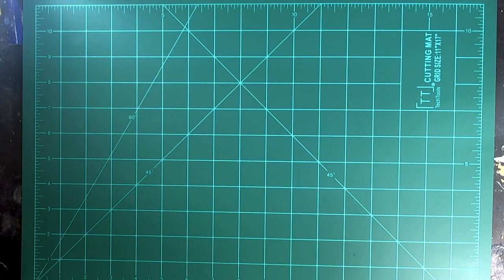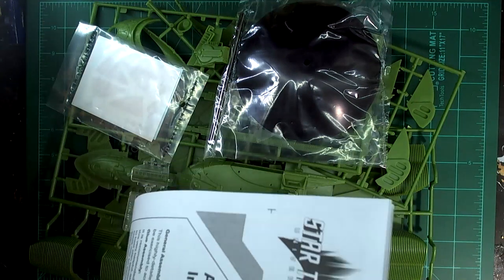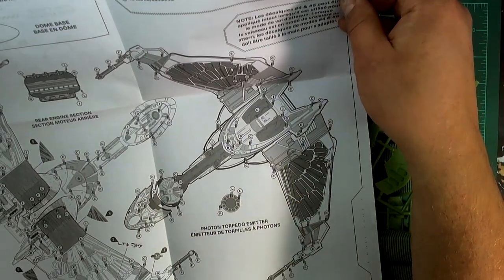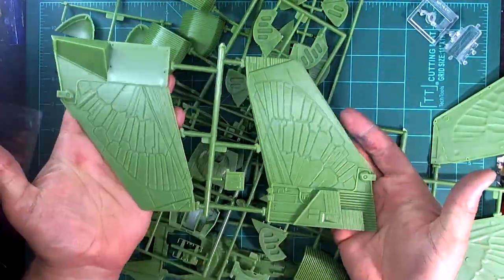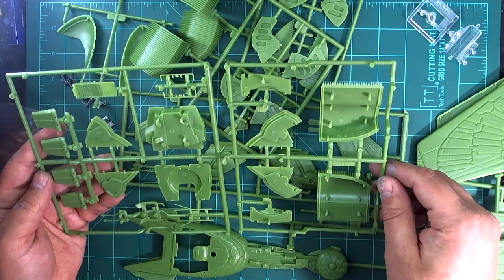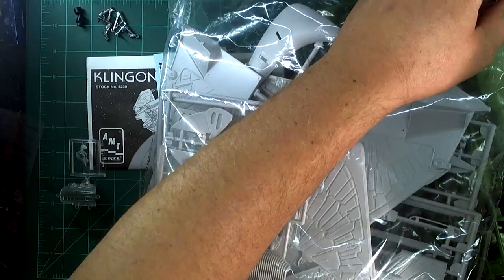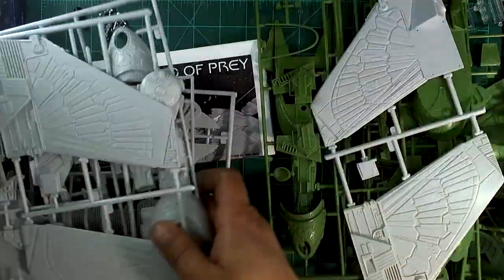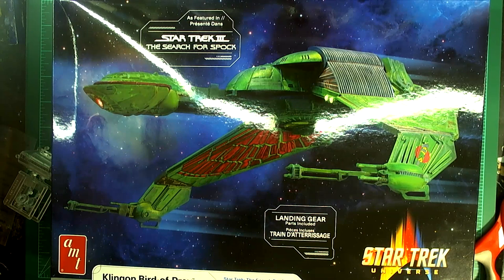2023 AMT Klingon Bird of Prey Model Kit - P/Review OOB - by Starchwreck Models and Props.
Today's P/Review looks at the newest boxing of the AMT Klingon Bird of Prey. This release retains the excellent additions that Round2 added to the kit previously; diecast landing legs, and a third position for the wings.

We'd like to thank Ian from Starchwreck Models and Props for reviewing and building this kit.

You can see Ian's builds on his channel.